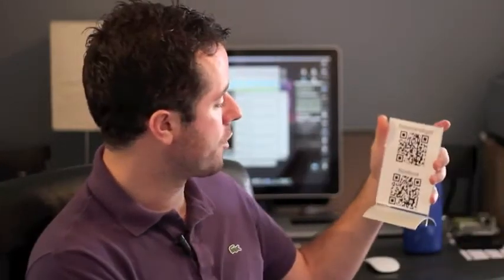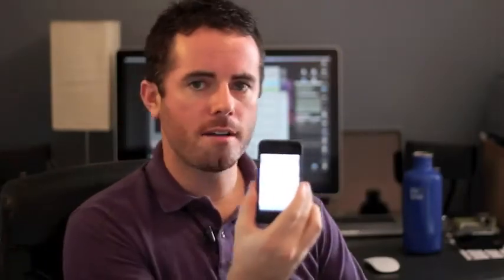How To Use QR Codes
How  TO Use QR to drive more customers to your business